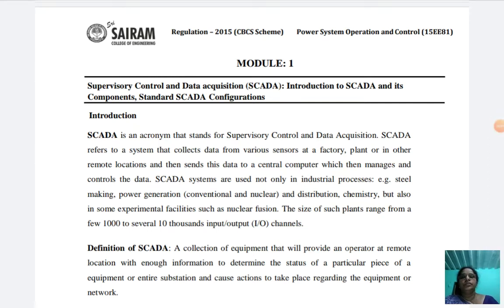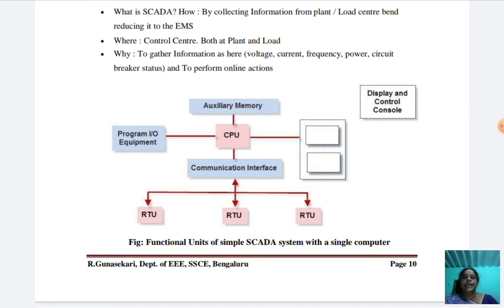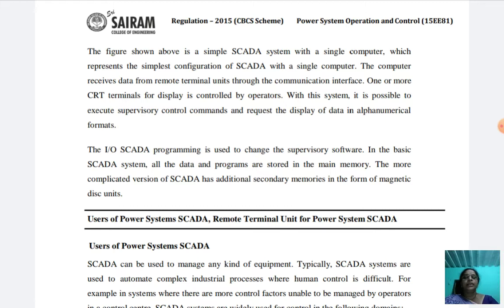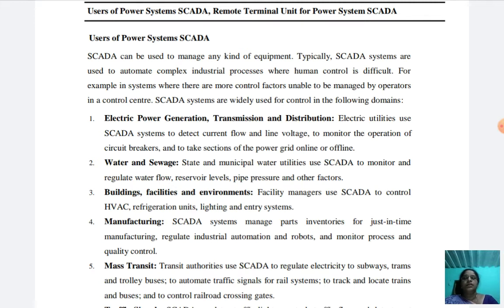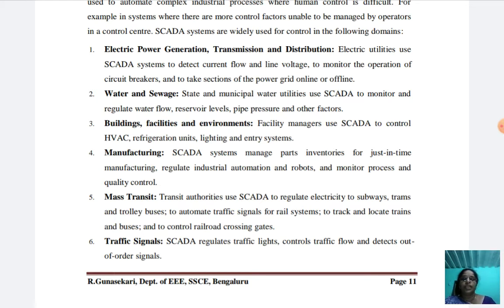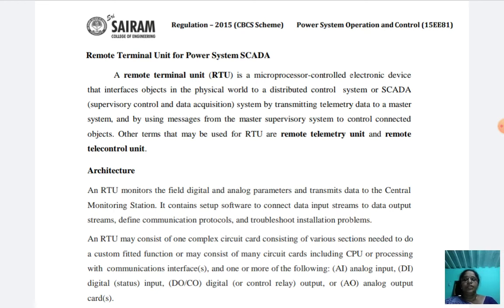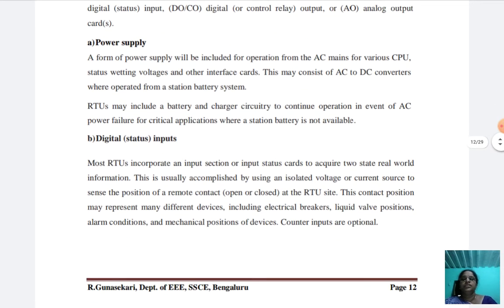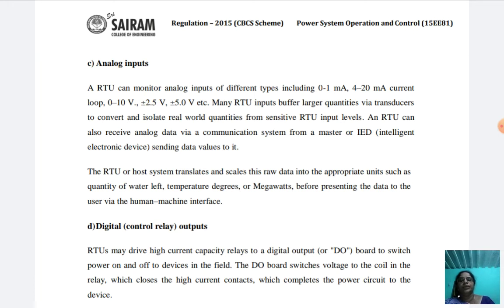Lecture Video_15EE81_Module-1_SCADA_Gunasekari.R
Introduction to SCADA, Components of SCADA,Users of Power System SCADA and Remote Terminal Units for Power System SCADA